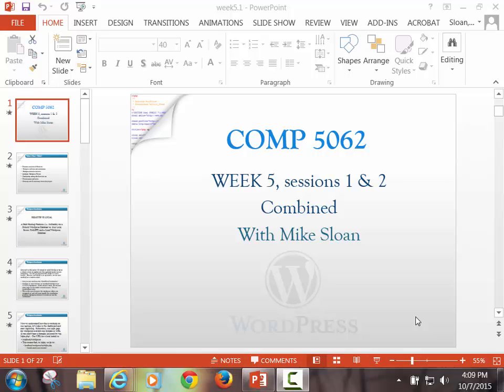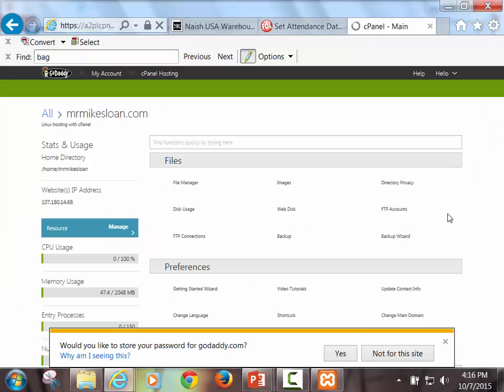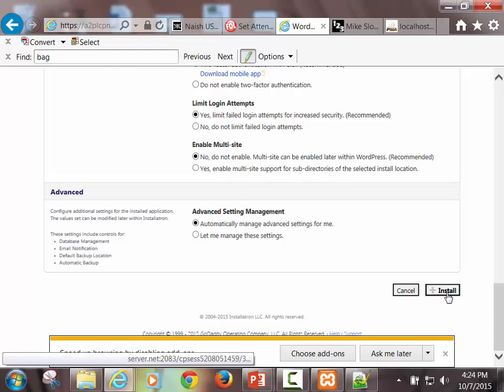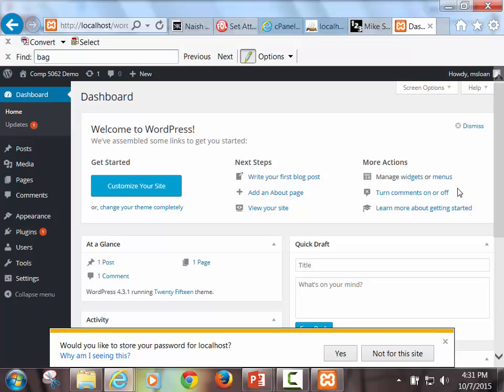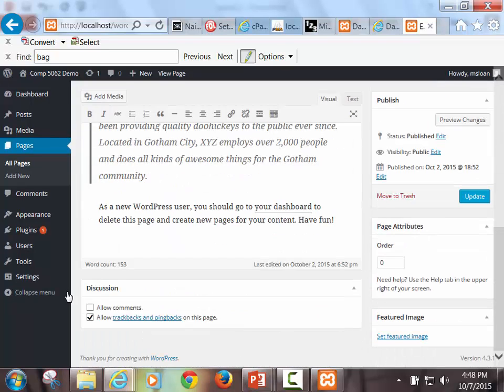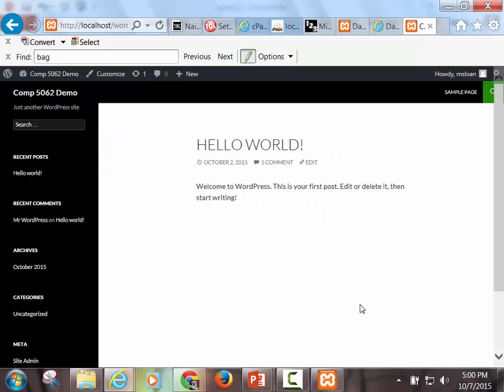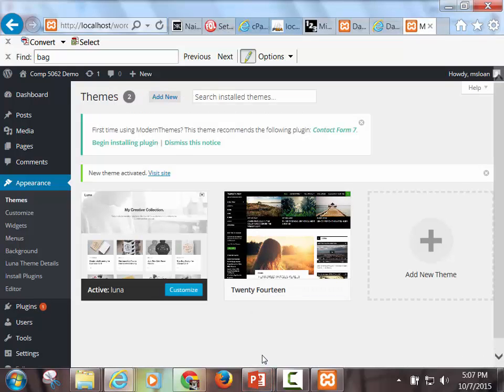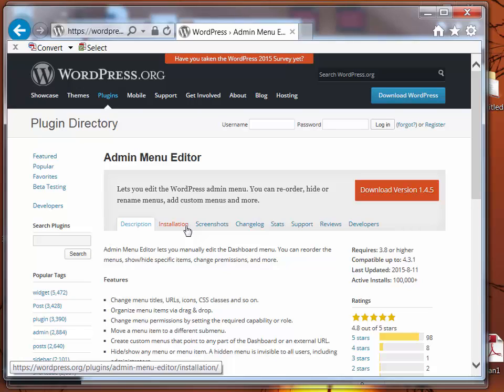WordPress Part 3 (COMP 5062 Week 5.1): Local vs. Remote, Exploring WordPress Dashboard & WP Themes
TOPICS LIST: Running WordPress Locally vs Remote,WP Dashboard,Posts,Pages,Themes,Plugins. In this video, I start off by discussing the importance of understanding the difference between running WordPress locally vs. Remotely, showing you several examples.  I also review the WordPress install and then walk you through the dashboard anatomy, install themes and understand what themes are and where they are stored. Please make an appointment to see me if you still can't get things working on your computer.